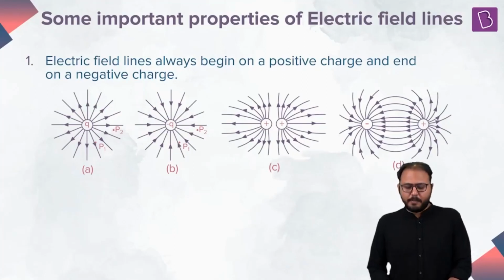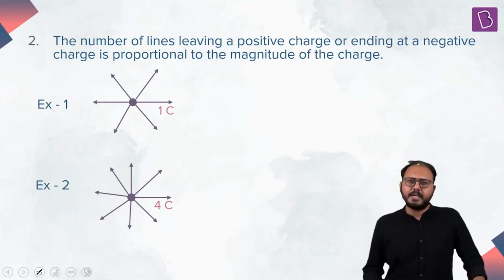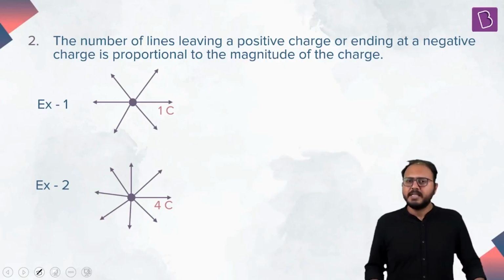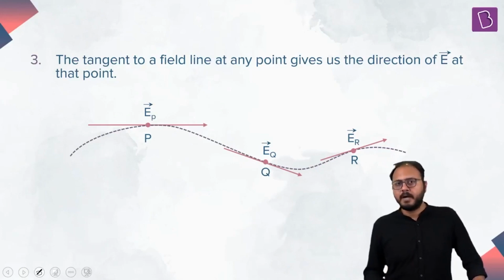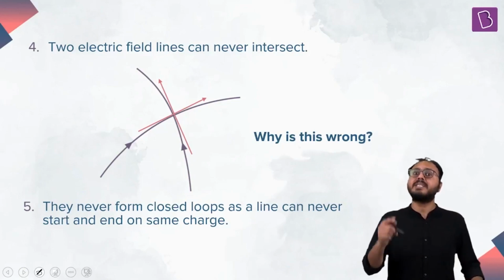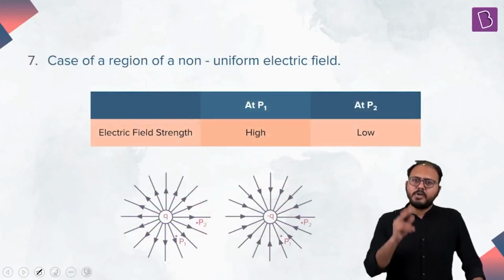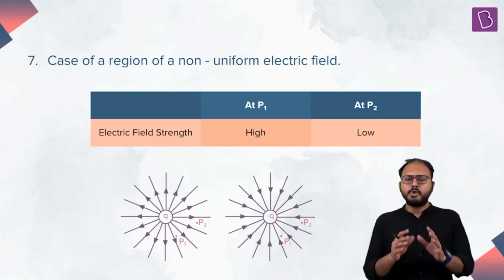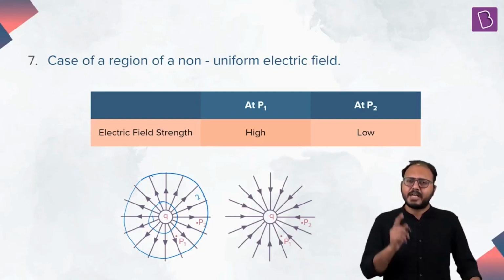Properties of Electric Field Lines || Electrostatics || Physics || JEE || NEET